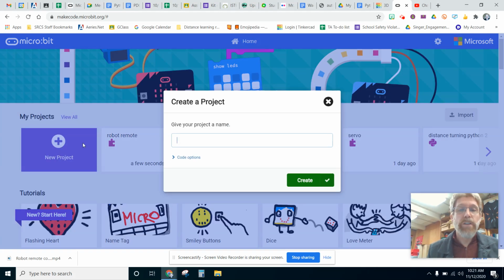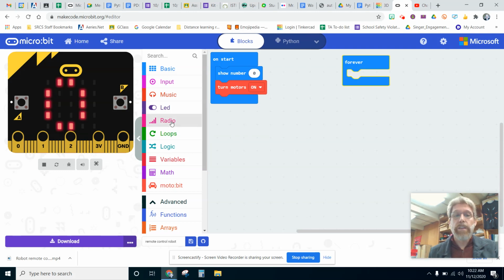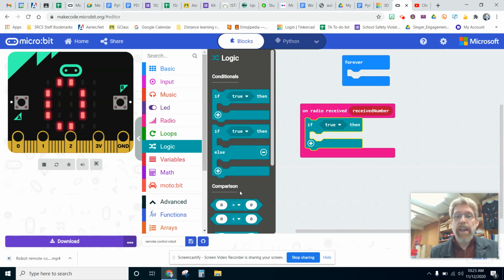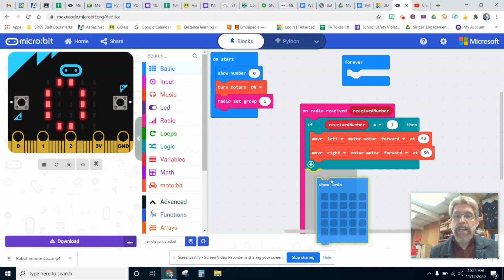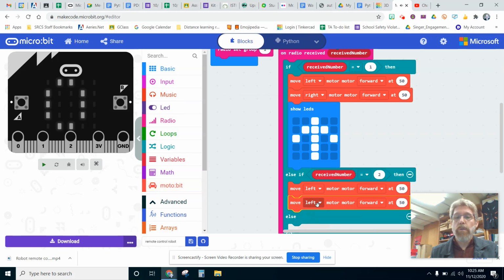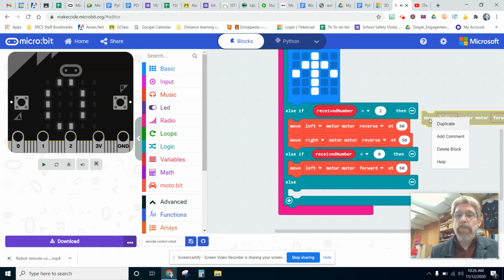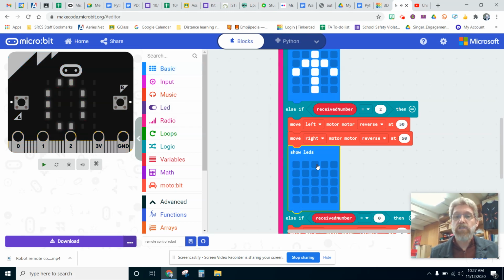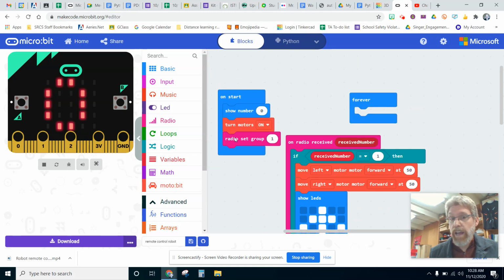Remote control robot pt2 programming the receiver